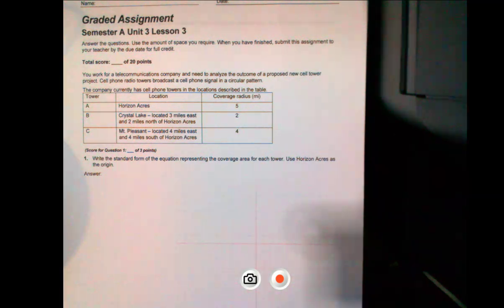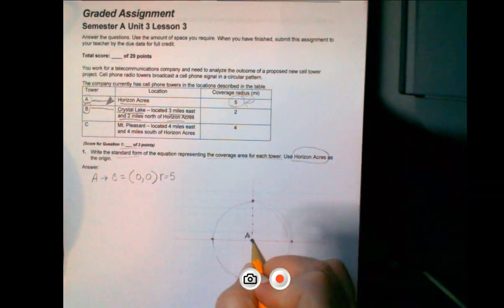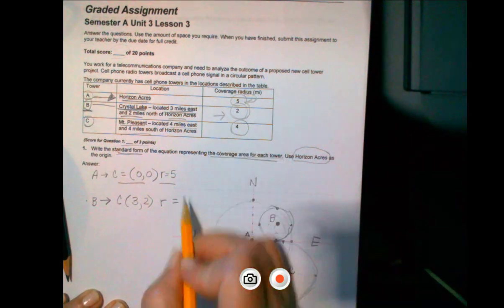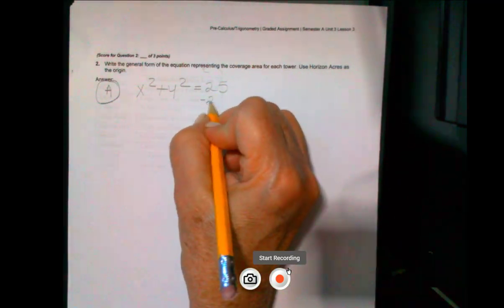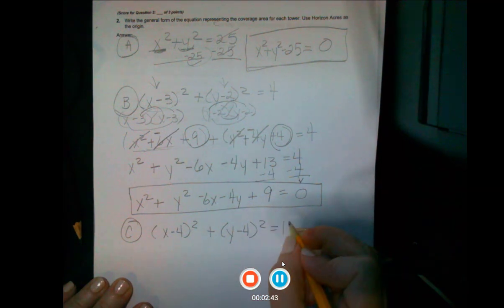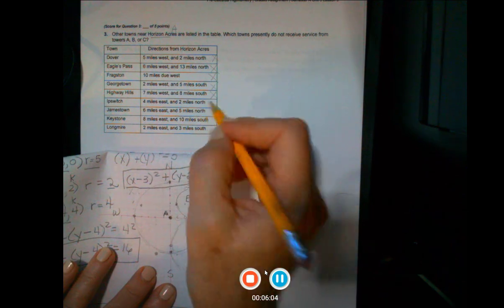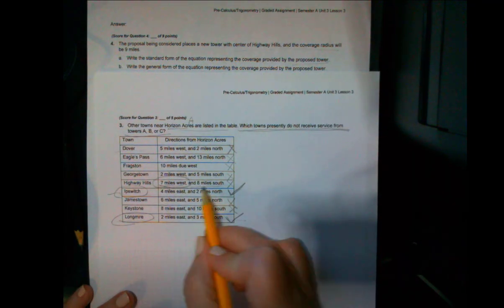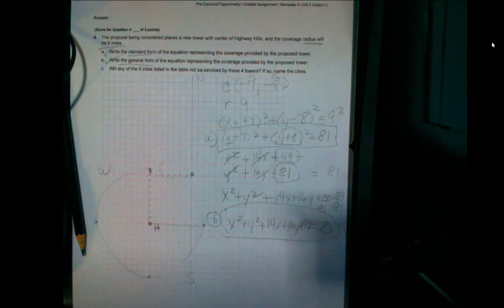Unit 3 Lesson 3